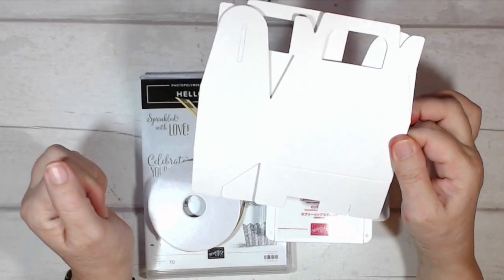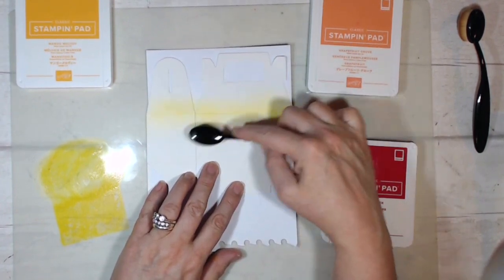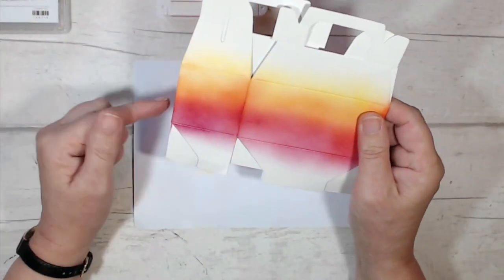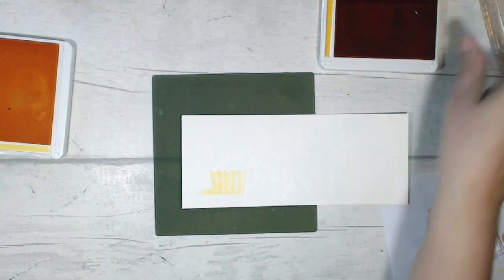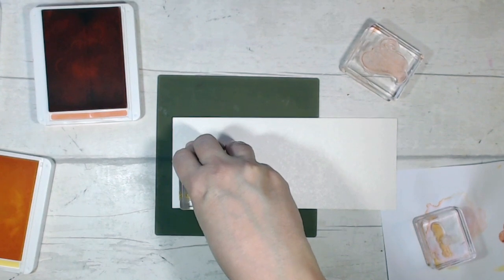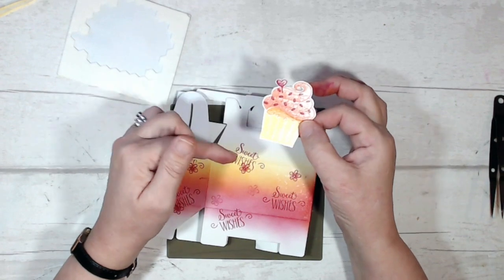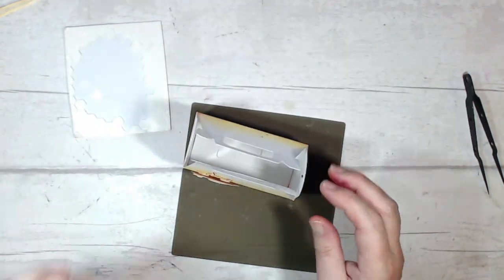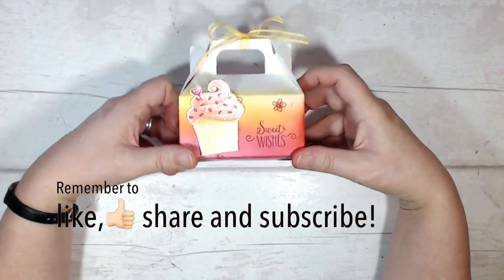Stampin' Up! Cupcake gable box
ed